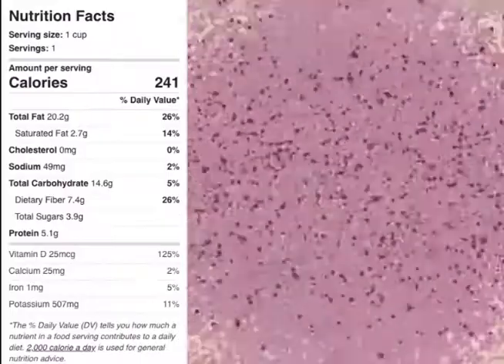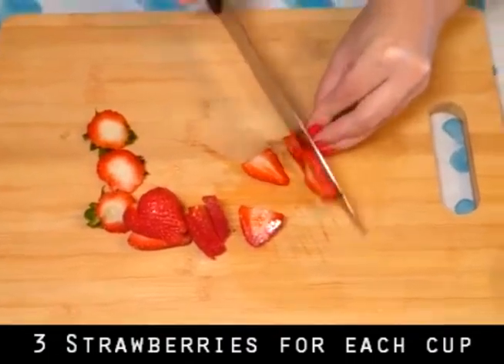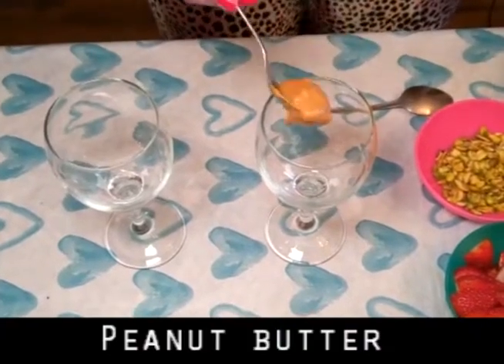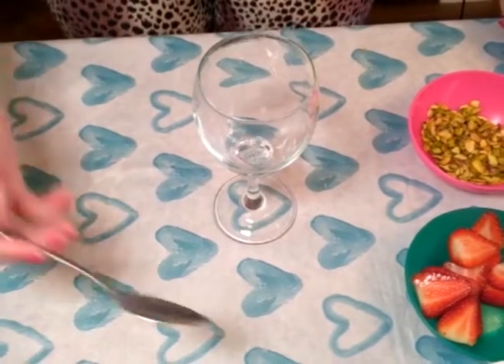Avocado Smoothie-Vegan & Regular (SuperFood)- in 5 min-عصير الأفوكادو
Delicious Avocado Smoothie- Vegan way and regular way